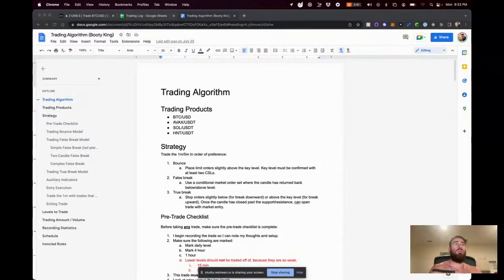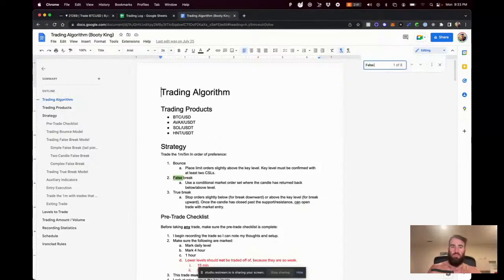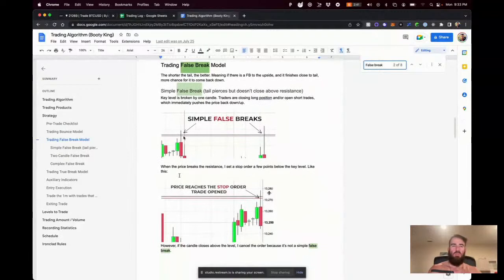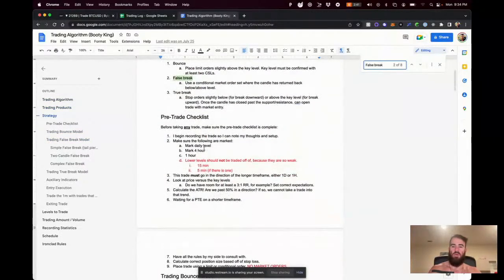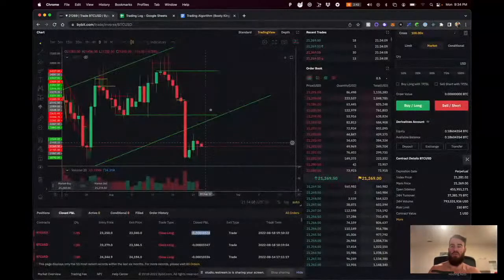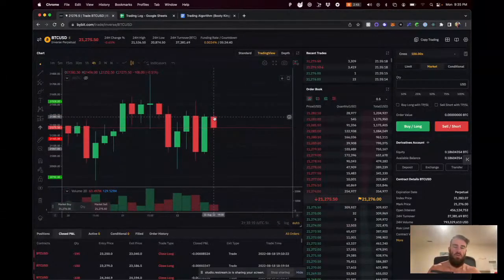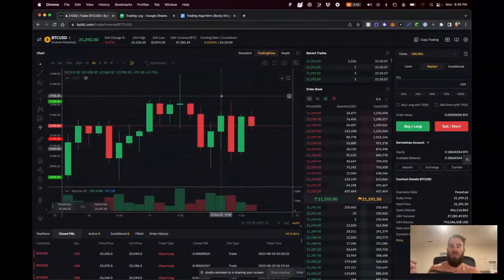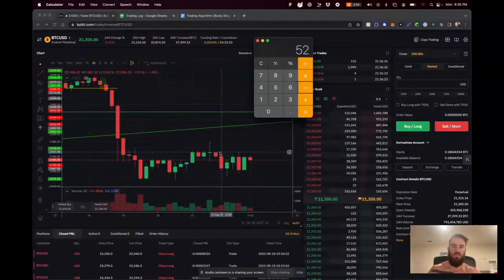Trading Log 8/22/2022 Stage 2 (3-9)